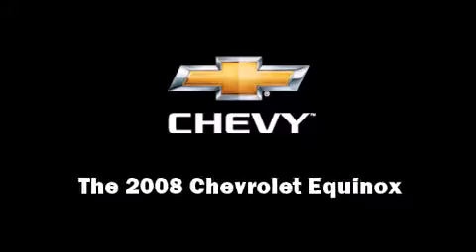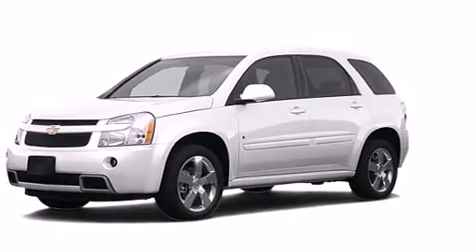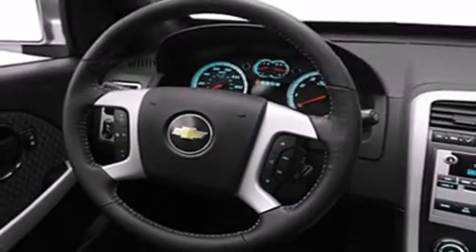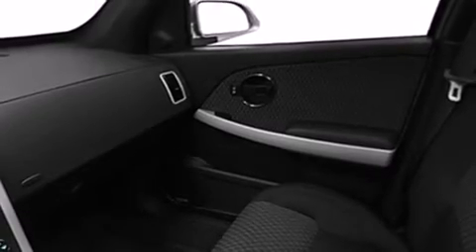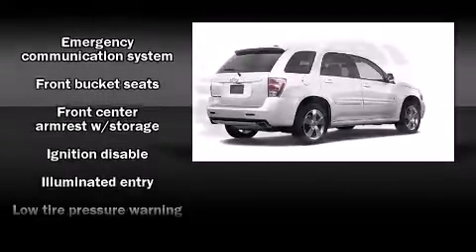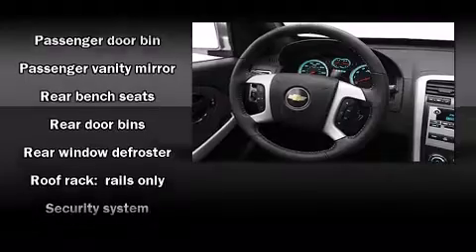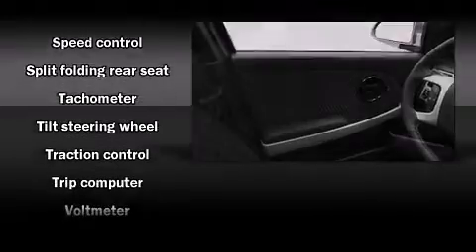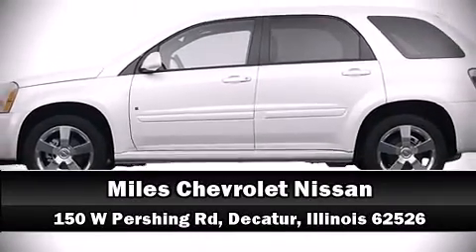2008 Chevrolet Equinox LS in Decatur, IL 62526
Miles Chevrolet
150 W. Pershing Rd.

Sensibility and practicality define the 2008 Chevrolet Equinox. With fewer than 50,000 miles on the odometer, this 4 door sport utility vehicle prioritizes comfort, safety and convenience. Smooth gearshifts are achieved thanks to the refined 6 cylinder engine, providing a spirited, yet composed ride and drive. It's equipped with tons of terrific amenities, but it won't break your budget. Such as remote keyless entry, delay-off headlights, front and rear cupholders, 1-touch window functionality, a trip computer, front bucket seats, power windows, and a split folding rear seat. Premium sound drives 6 speakers, providing you and your passengers a sensational audio experience. Chevrolet ensures the safety and security of its passengers with equipment such as: dual front impact airbags with occupant sensing airbag, traction control, a panic alarm, onStar, and 4 wheel disc brakes with ABS. For added security, dynamic Stability Control supplements the drivetrain. Our aim is to provide our customers with the best prices and service at all times. Stop by our dealership or give us a call for more information.